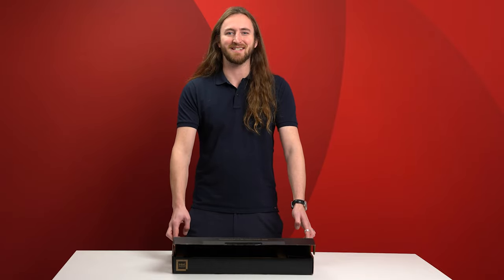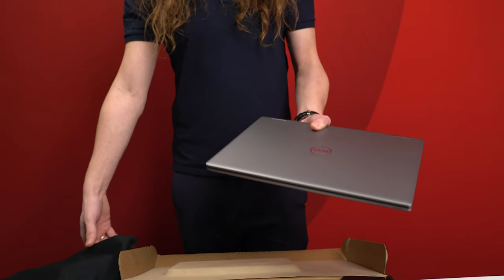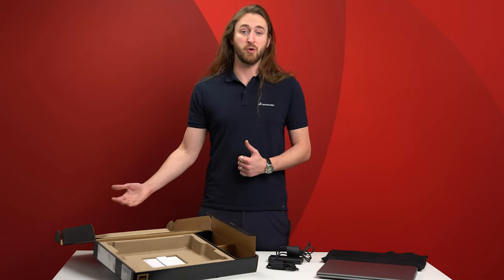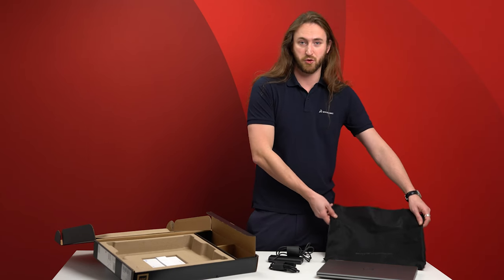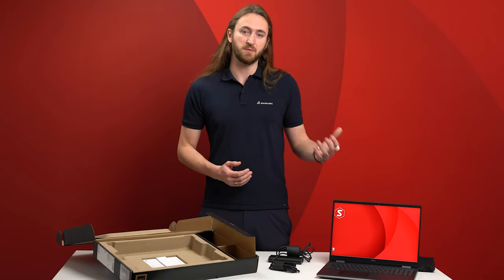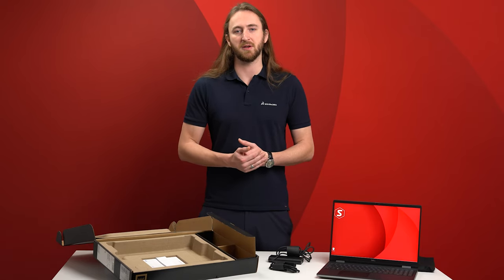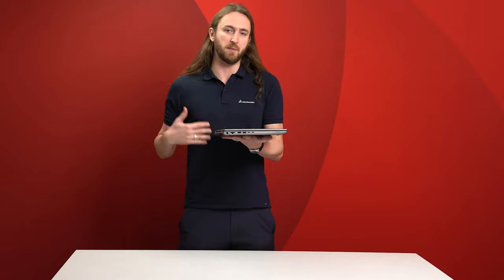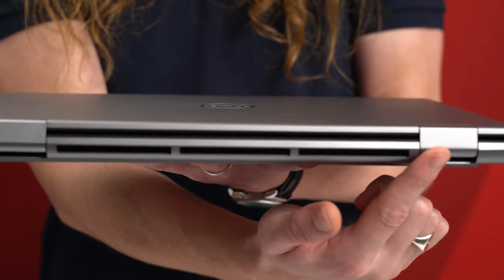Unboxing the Dell Precision 7670 Laptop Workstation | Hardware for SOLIDWORKS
The Dell Precision 7670 is a new form factor with the 16.0 inch model replacing the previous 15.6 inch, plus 2 variants with different thicknesses depending on your requirements, with more power than ever before see how this new form factor suits your workflow.